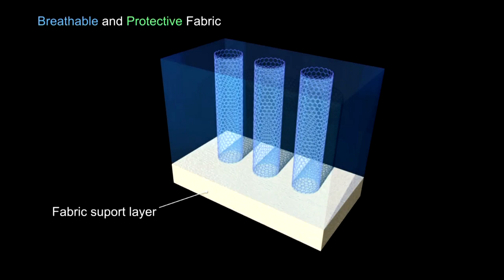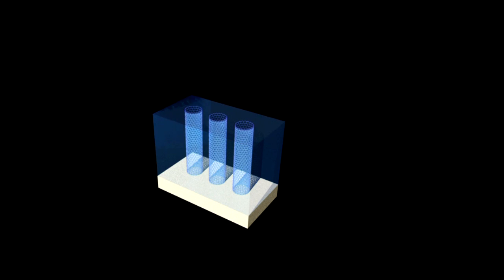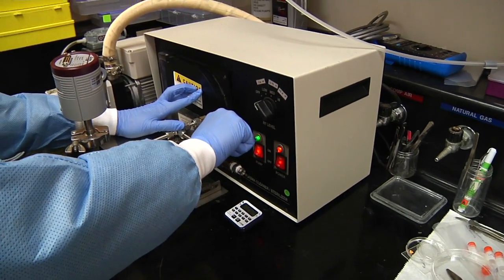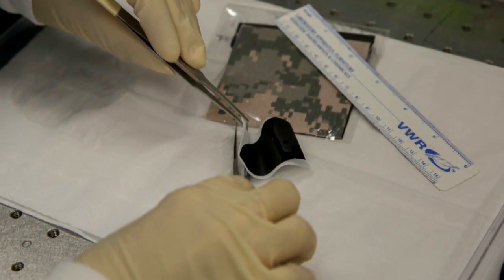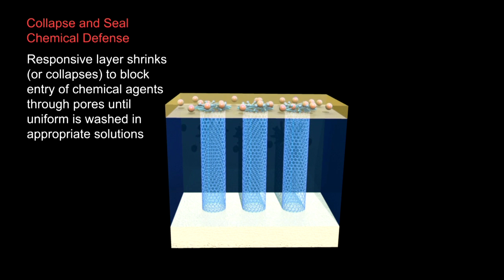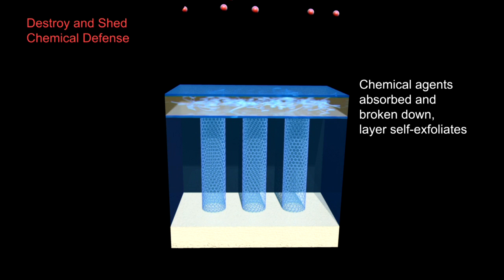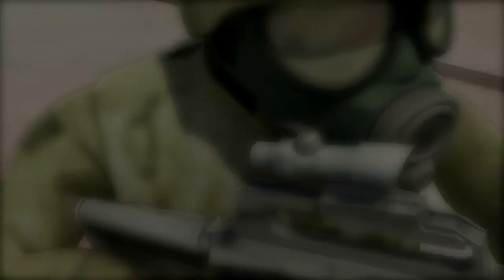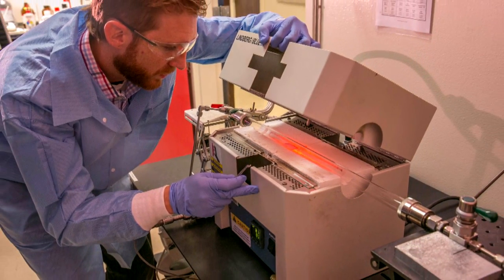Breathable 'Second Skin' for Smart Uniforms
Aiming to protect soldiers from biological and chemical threats, a team of Lawrence Livermore National Laboratory scientists have created a material that is highly breathable yet protective from biological agents. This material is the first key component of futuristic smart uniforms that also will respond to and protect from environmental chemical hazards.